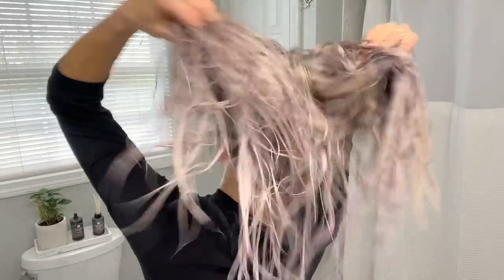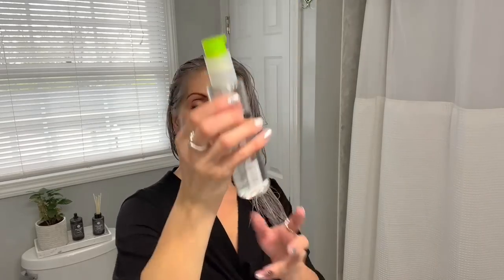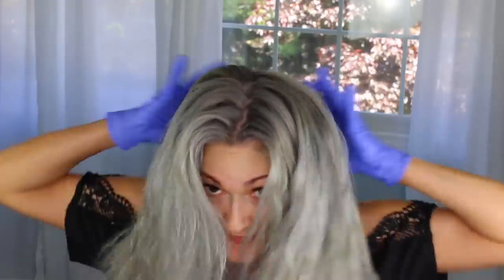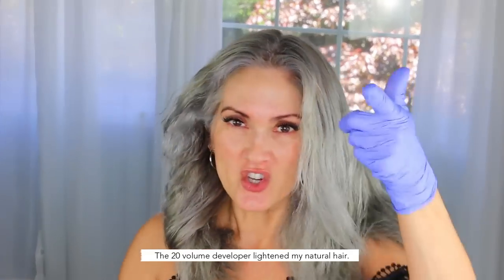WEEKLY HAIR ROUTINE | TONE TRIM & STYLE | Gray Hair Products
HAIR
St. Tropica HAIR GROWTH VITAMINS (Money Back Guarantee!) - (SAVE 10% WITH CODE: LISAsttropica)
HAIR REPAIR K18 (Life Changing!!!)
WATER FILTER FOR SHOWER
APHOGEE PROTEIN TREATMENT (Every 6 weeks)
OLAPLEX OIL #7
L'OREAL ELVIVE HAIR MASK
PAUL MITCHELL SUPER SKINNY SERUM
HAIR DRYER
CURLING IRON
MICROFIBER TOWEL
PROFESSIONAL HAIR CUTTING SCISSORS
TONERS FOR GRAY HAIR
MORE HAIR PRODUCT FAVORITES

NEW SELF TANNER (NO SMELL!!!)

Gin Amber DERMAROLLER (I use 0.5mm 1x week): (SAVE 20% WITH CODE: LIS20)
LED ANTI-AGING MASK
FACIAL HAIR REMOVER
REN HEALING BALM (Severe Dry Skin)
ACNE ABSORBING COVERS
MORE SKIN CARE FAVORITE PRODUCTS

GRANDE BROW GROWTH SERUM
GRANDE LASH GROWTH SERUM
EYEBROW TINT

CLEAN NON-TOXIC PRODUCTS AMAZON
CLEAN BEAUTY PRODUCTS SEPHORA